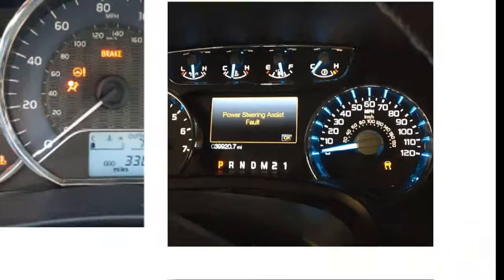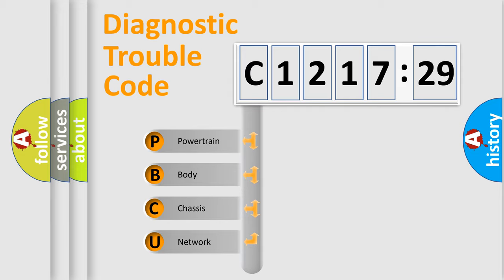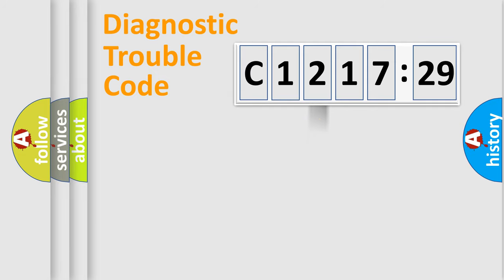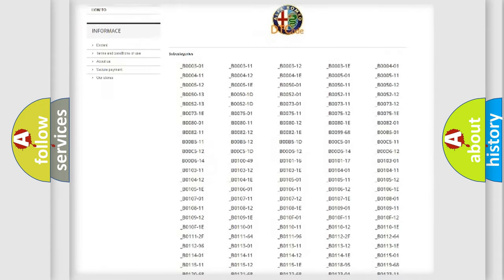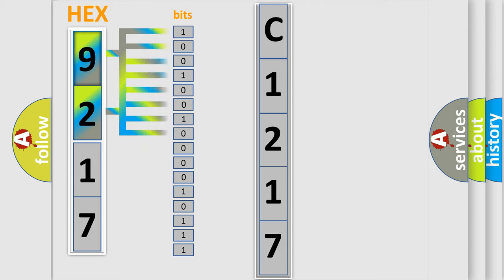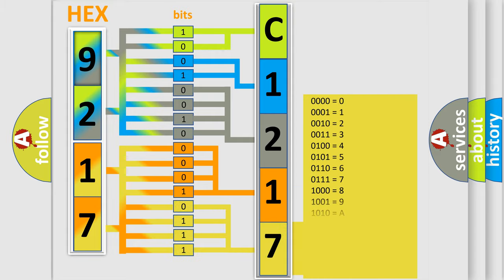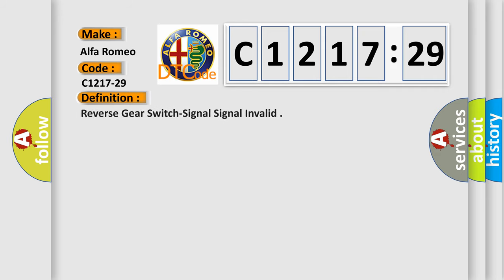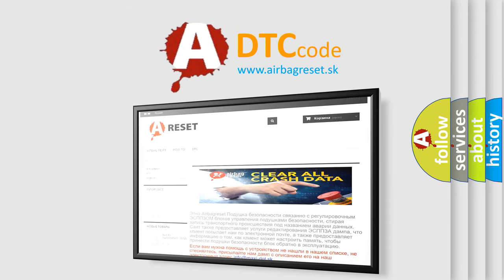DTC Alfa-Romeo C1217-29 Short Explanation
Contents:
0:21 Basic DTC analysis according to OBD2 protocol standard.
1:48 Insight into programming
2:58 A diagnostically understandable description of the Diagnostic Trouble Code
3:05 Basic error definition

Make:
Alfa Romeo
Code:
C1217-29
Definition:
Reverse Gear Switch-Signal Signal Invalid
Description:
Anti-lock Brake System (ABS) Module is detecting an invalid signal.
Failure Type:
Signal Invalid